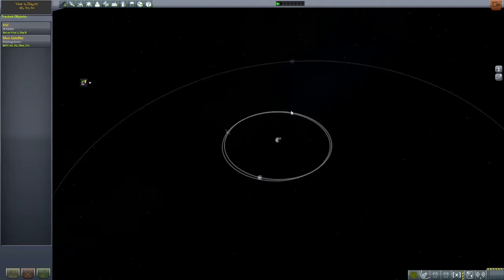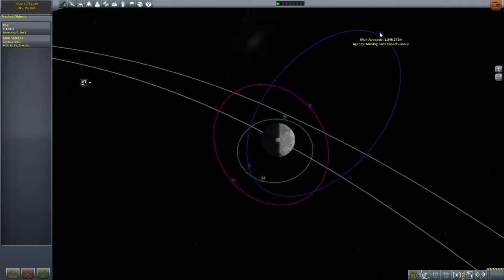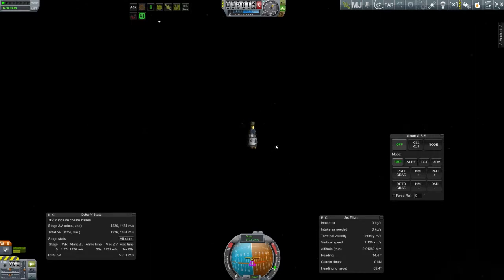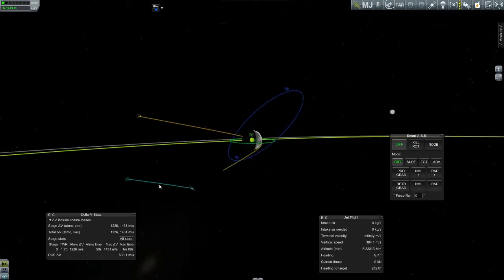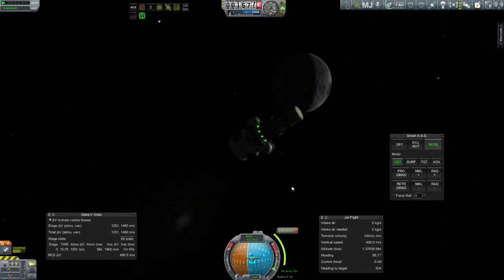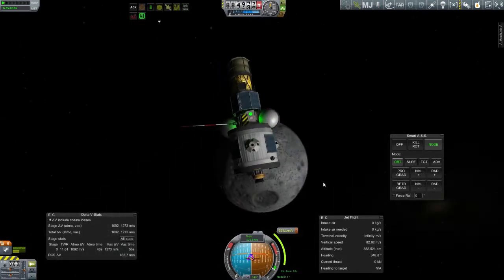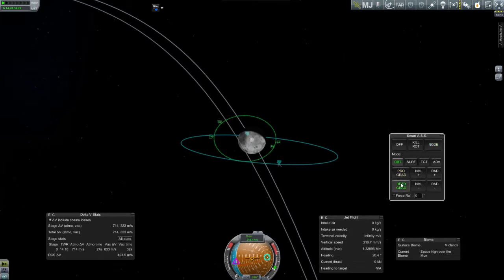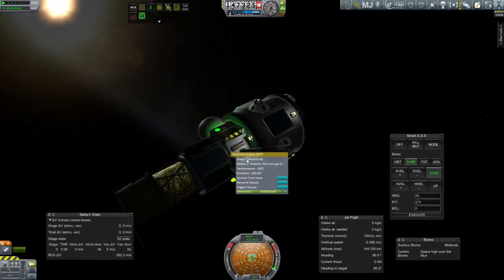Reusable KSP 12 - Mun Resource Scanning Satellite Deployed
Kerbal Space Program .90 Career Episode 12

High, inclined Mun satellite contract satisfied and resource scanning satellite placed in orbit in preparation for building a base.

This install is modded for realism as much as I can handle at this point.  For a list of mods, what episode they begin to appear in, and links to their release post